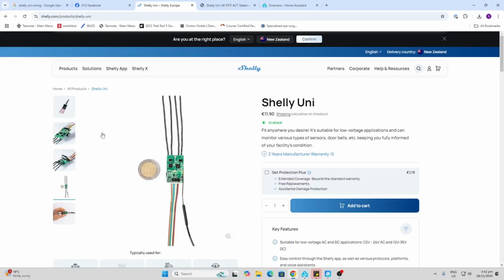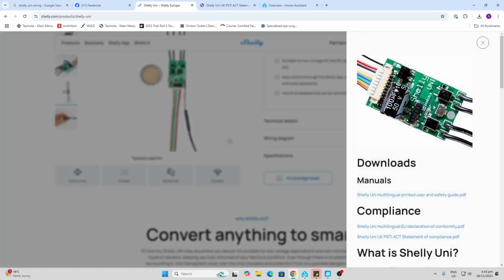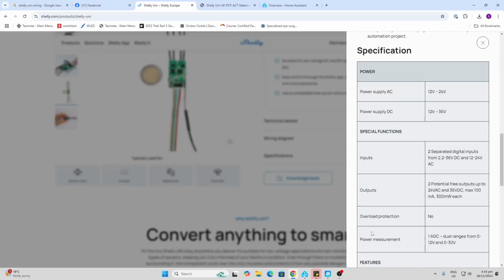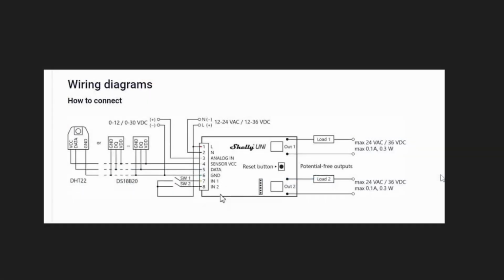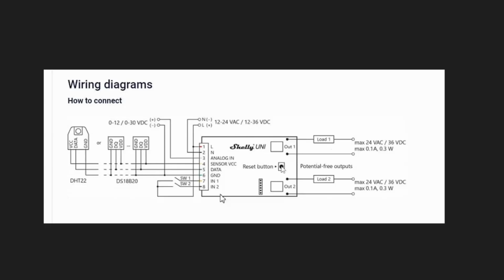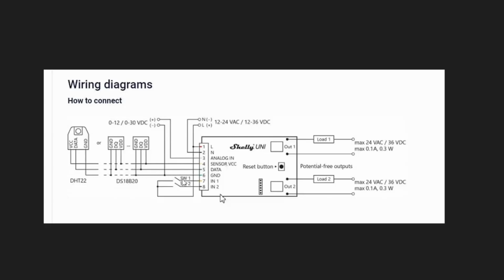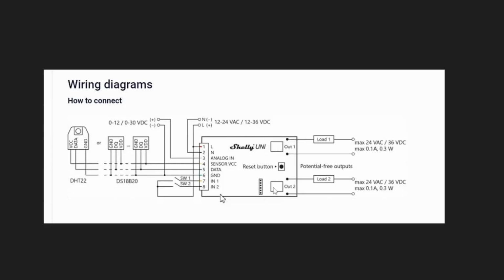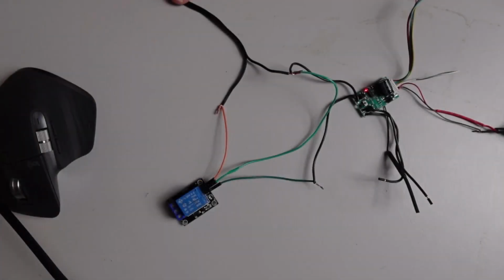How to Control a Relay with a Shelly Uni!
Shelly Uni
5 v Relay: Ali Express

0:17 Intro to Shelly Uni
0:59 Shelly Wiring Diagram
2:40 Wiring to Relay